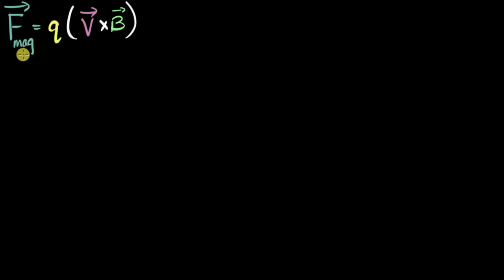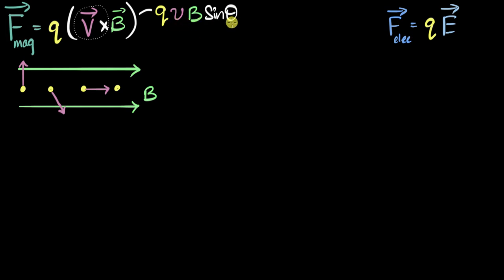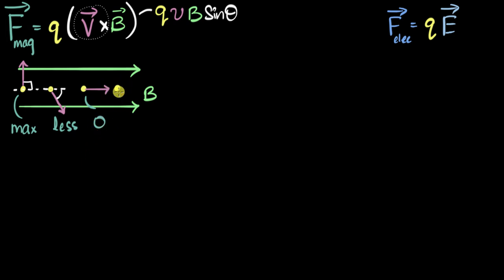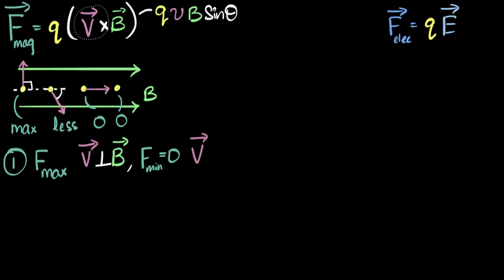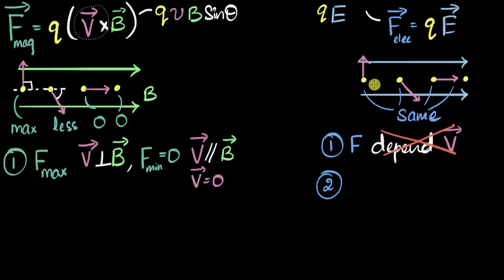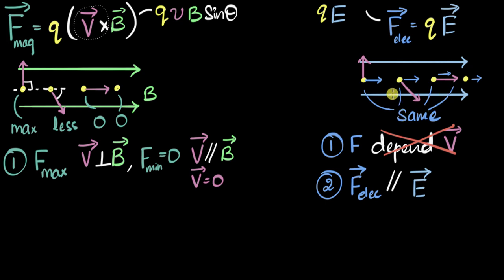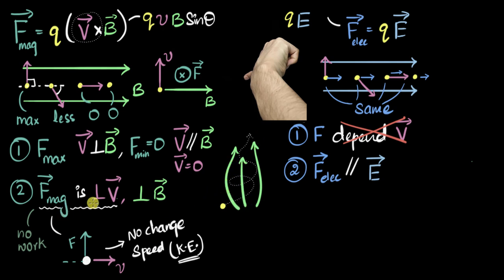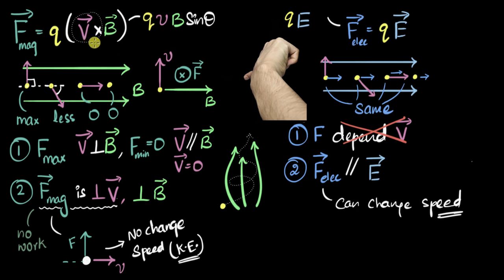Comparing properties of magnetic (Lorentz) & electric forces | Moving charges | Khan Academy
Let's compare and contrast the electric force and the magnetic force, the Lorentz force, properties.